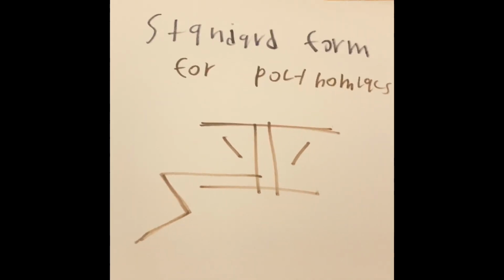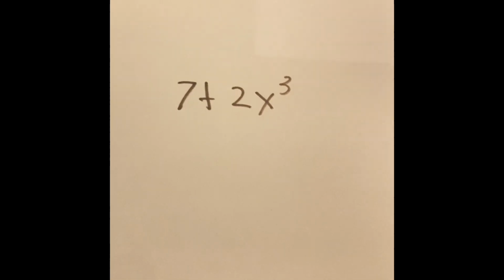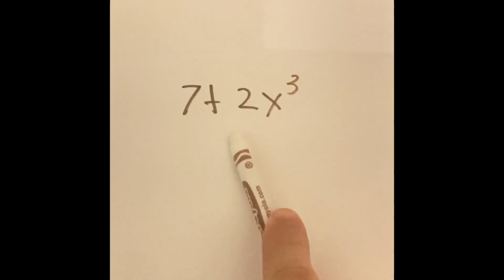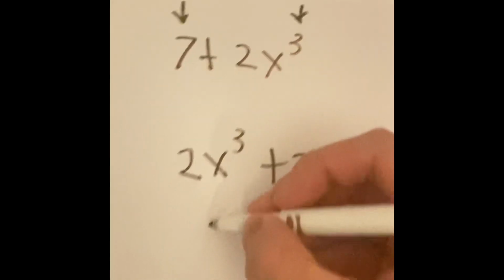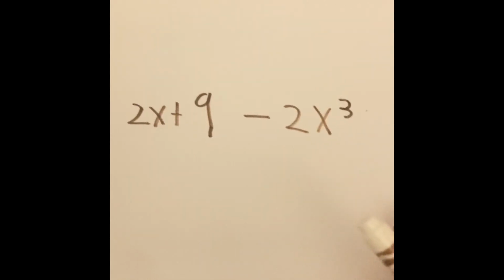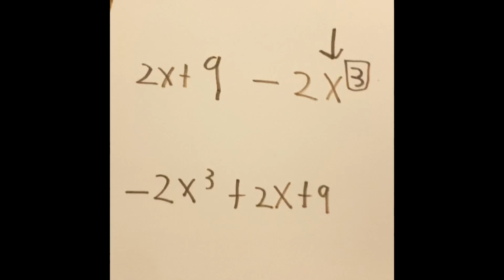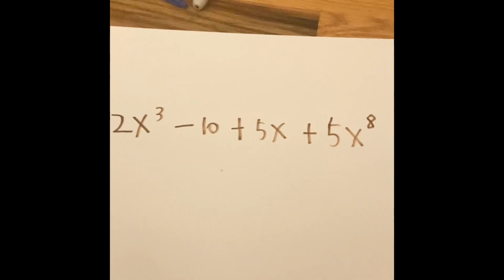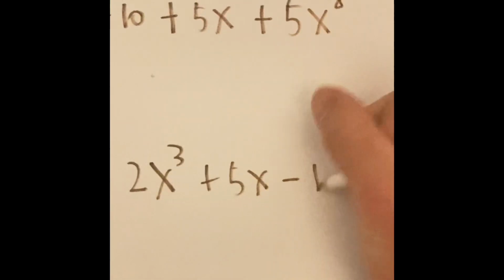putting polynomials expressions in standard form